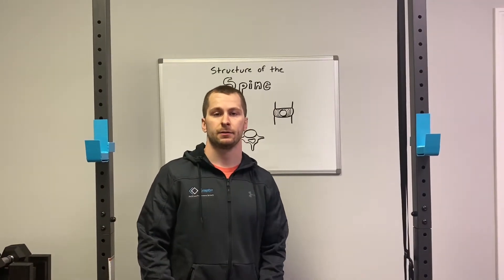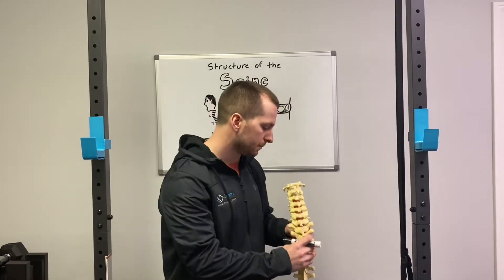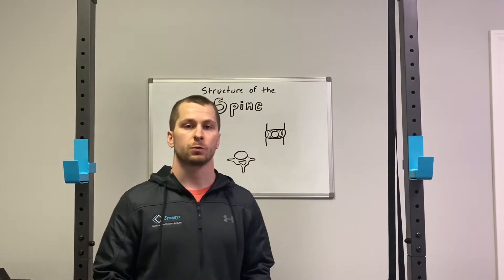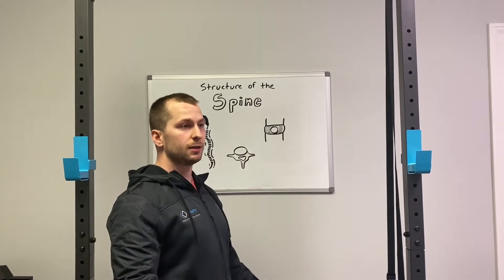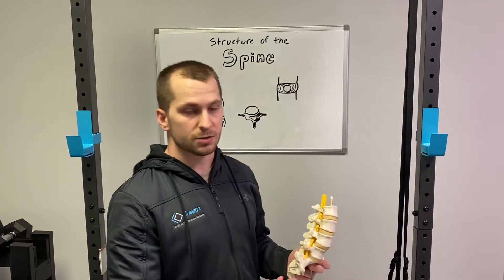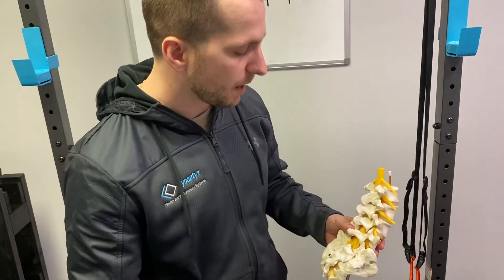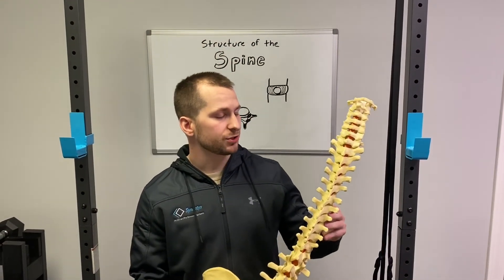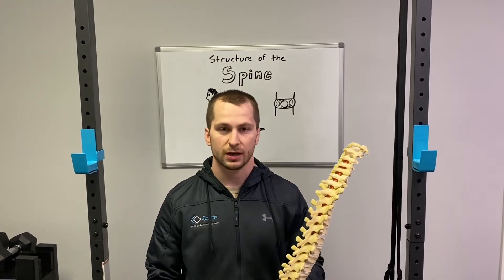Biomechanics of the SPINE - Pt 1 STRUCTURE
Dr. Ryan breaks down the important anatomical landmarks of the entire spine and illustrates where important muscles attach as well as demonstrating how the spinal nerves and blood vessels supply the tissues needed for life!